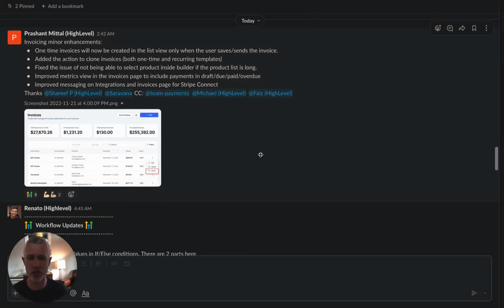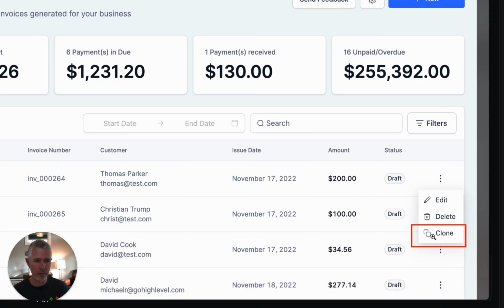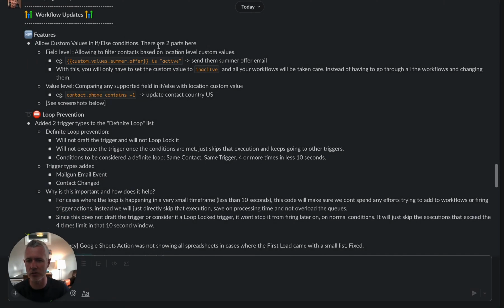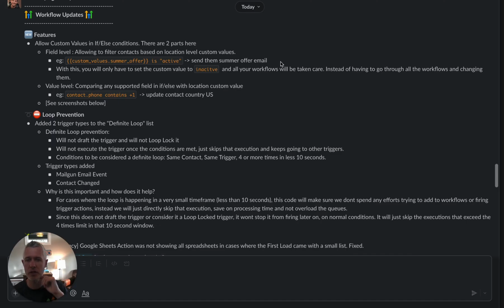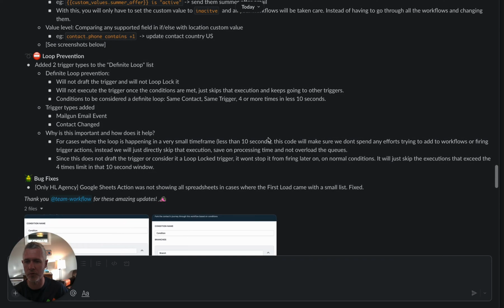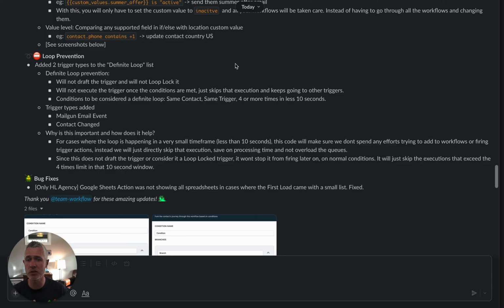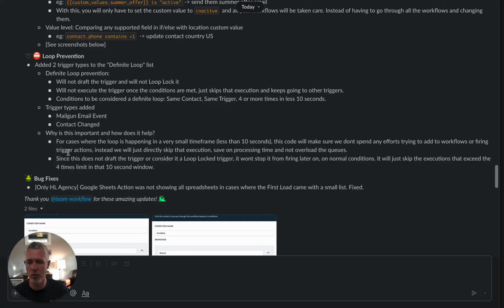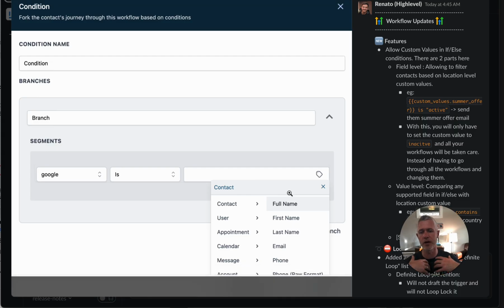Custom Values now working for if else in workflows + better loop detection!